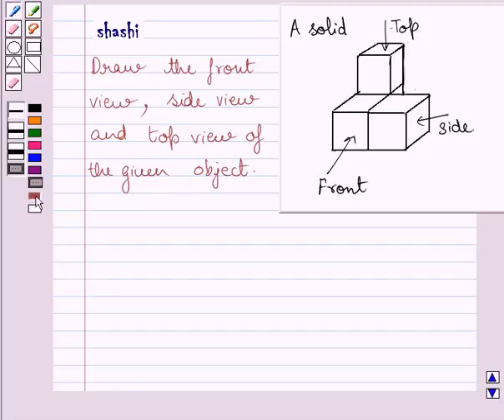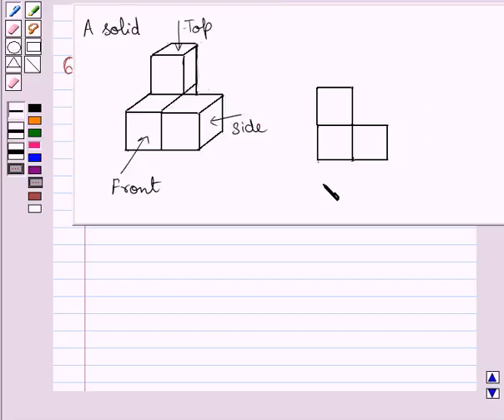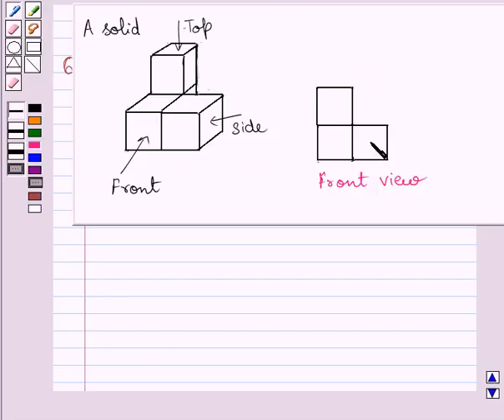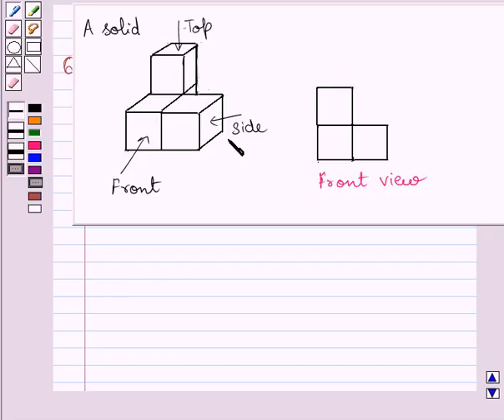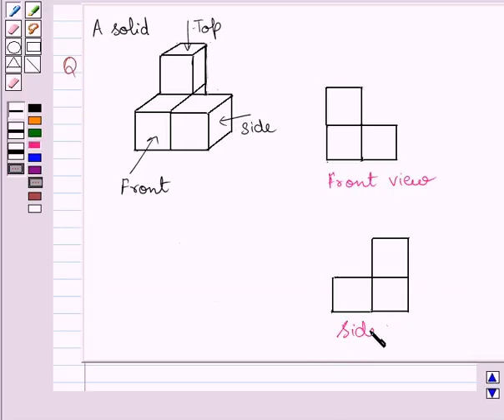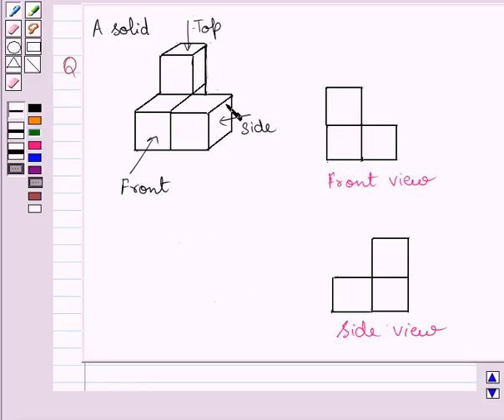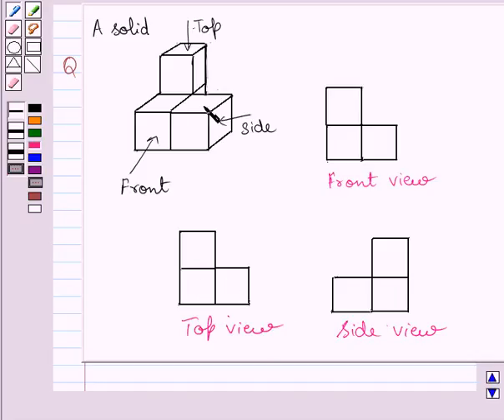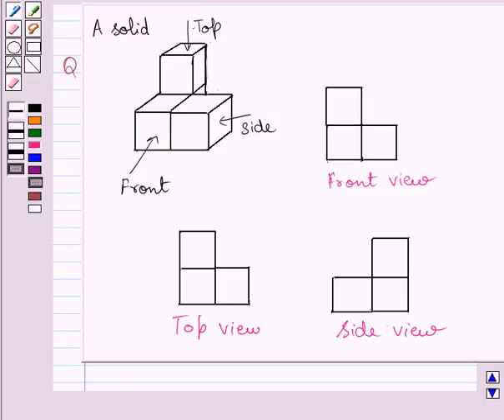Maths VIII NCERT 2008 10 10 1 4f